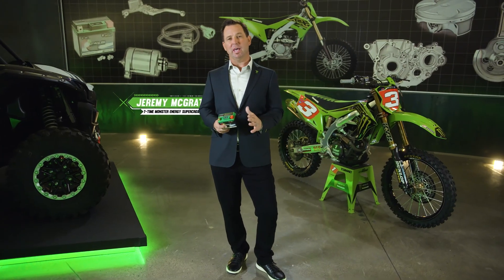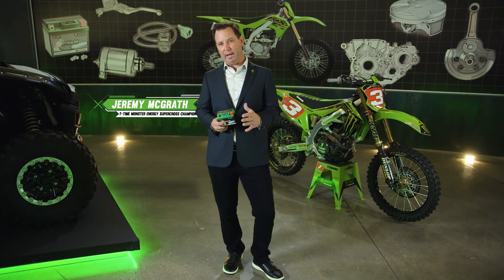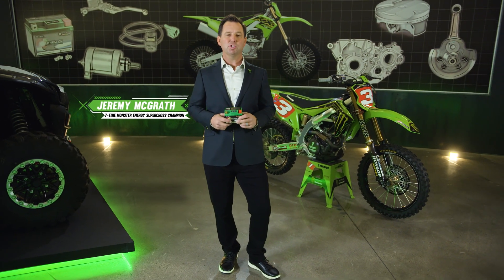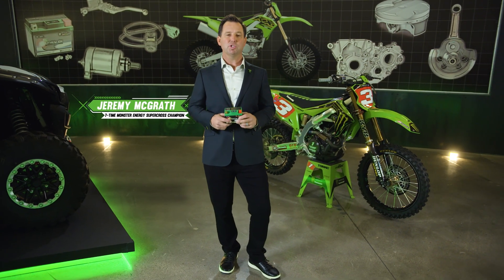Science of Supercross | Episode 74 (Batteries) | Engineered by Kawasaki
See how the latest technology used in lithium-ion batteries is helping Monster Energy Kawasaki Supercross riders perform at the highest level.